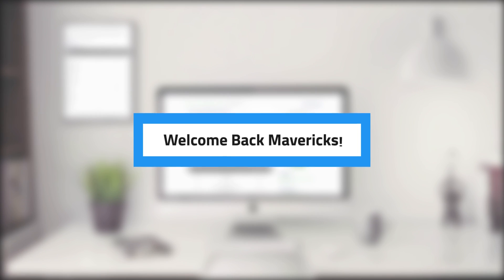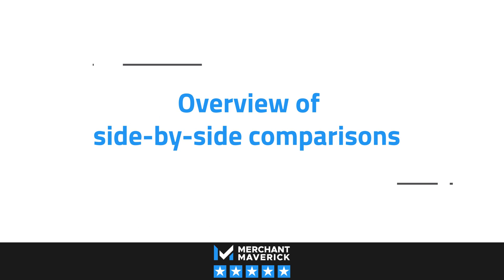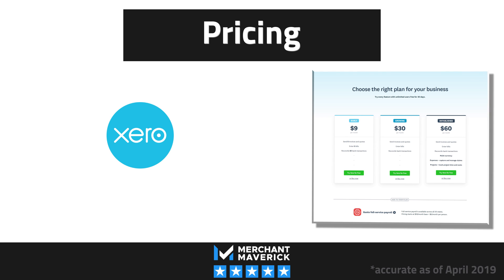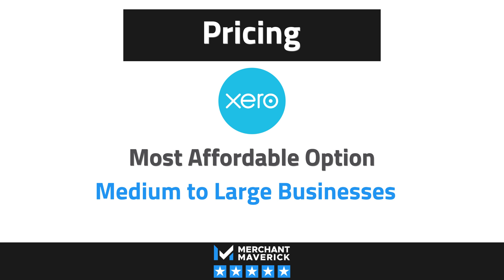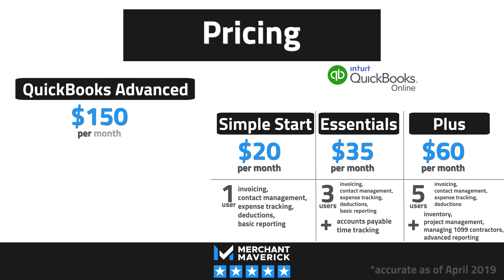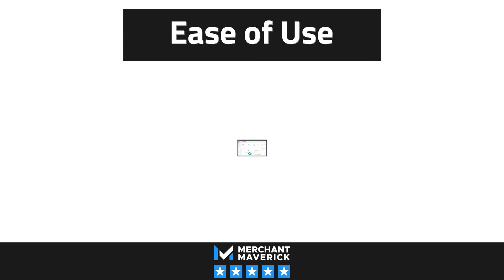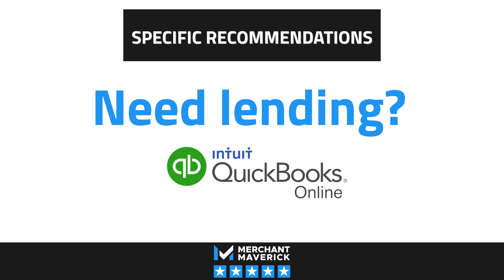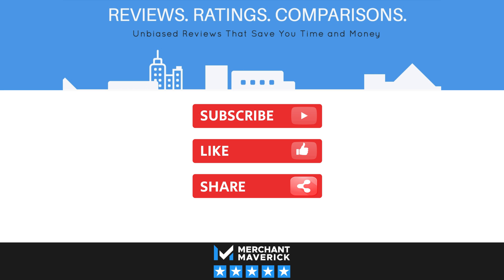Xero vs QuickBooks Online 2019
Tackling small business accounting sounds impossible, right?
How can accounting and easy go in the same sentence?

In this video, we’re going to make it easy for you to choose between the two biggest names in accounting. We’re putting Xero and QuickBooks Online head to head in the battle for the best accounting software. We’ve done the hard work for you, including hours of research and testing each software, and spoiler alert, there’s a clear winner for small businesses. Let’s take a look.

*Note: While QBO has increased pricing for 2 of their monthly plans (Essentials now $40/month and Plus now $70/month) it does not affect the overall comparison in this video.

Content overview: 0:38'
Accounting: 1:24'
Features: 1:45'
Pricing: 2:10'
Ease of Use: 5:46'
Customer Support & Reviews: 6:04'
Overall Winner: 6:34'
Specific Recommendations: 6:54'
Need landing?: 7:05'
More than 25 users?: 7:08'
Payroll with benefits administration: 7:18'
Restaurants, ecommerce, retail: 7:35'